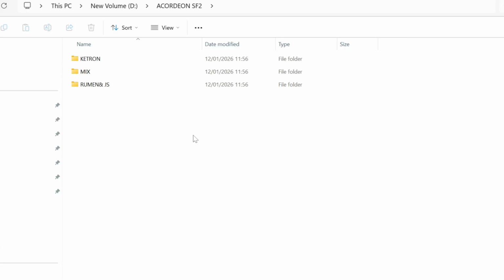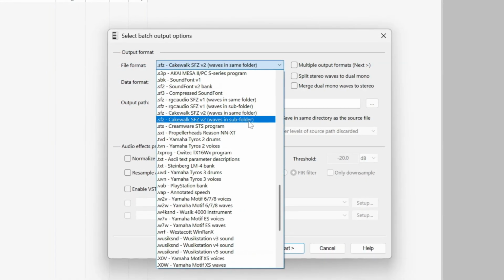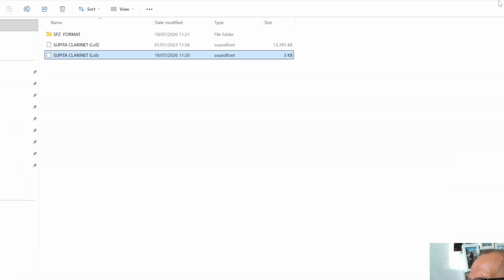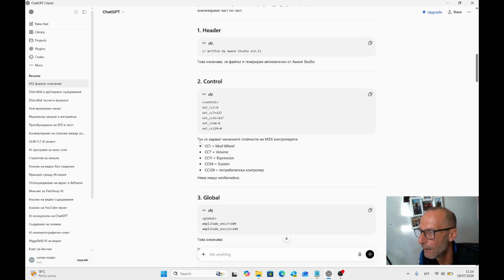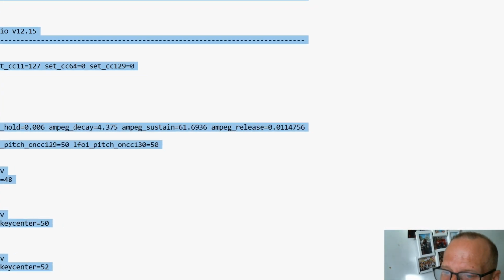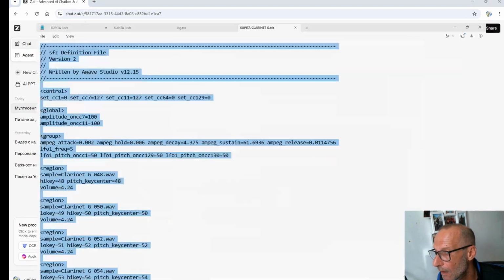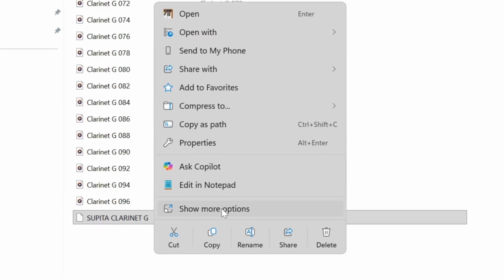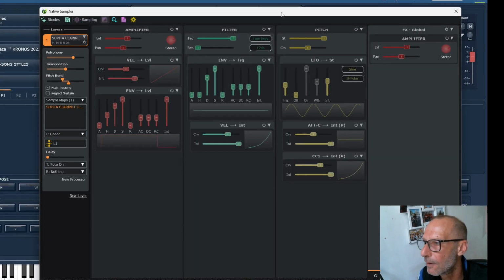I Let ChatGPT Edit My Multisample… It Actually Worked!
Can you use AI to edit musical instruments? Yes! In this video, I’ll show you exactly how I send audio multisamples to ChatGPT for text-based editing, and import the final result into Giglad.

Most producers don't know this workflow yet: You can convert an SF2 (SoundFont) file into an SFZ text format, send the code to ChatGPT or Z.ai, and let the AI fix, optimize, and add effects to your multisamples in seconds!

🛠️ Video Workflow:

Convert SF2 to SFZ using Awave Studio.
Open the Master SFZ file in Notepad (revealed as text).
Send the code to ChatGPT / Z.ai for AI analysis and editing.
Let AI fix loops, envelopes, and LFOs via text.
Import the optimized folder back into Giglad sampler.
If you're into sound design, music production, and AI hacks, this tutorial is for you!

💡 Tools used: Awave Studio, Notepad, ChatGPT / Z.ai, Giglad.

🎵 **Welcome to the official home of R. Matev Music!**

Here you'll find original music, instrumental compositions, world music, Greek, Arabic, Balkan and Mediterranean-inspired productions, relaxing melodies, and new releases.

🎧 **Listen to my music on your favorite platform:**

🛒 Amazon Music

📺 **More from R. Matev**

0:00 - Intro & The AI Multisample Experiment
1:15 - Selecting the SF2 SoundFont File
2:21 - Converting SF2 to SFZ via Awave Studio
3:41 - Understanding the SFZ Master File
4:14 - Opening the SFZ as Text in Notepad
4:36 - Sending the Code to ChatGPT for Editing
6:45 - AI Recognizes the Accordion & Clarinet
9:12 - AI Returns the Optimized SFZ Code
9:46 - Pasting the AI Edit Back into Notepad
10:51 - Fixing the File Extension (.sfz)
11:49 - Importing the Multisample into Giglad
13:04 - Testing the Instrument
13:21 - Why Text Format + AI is Powerful (Conclusion)
14:33 - Outro